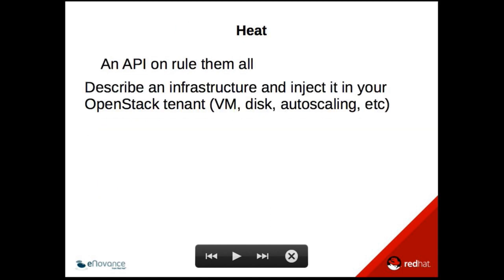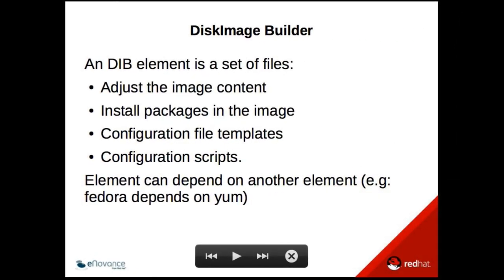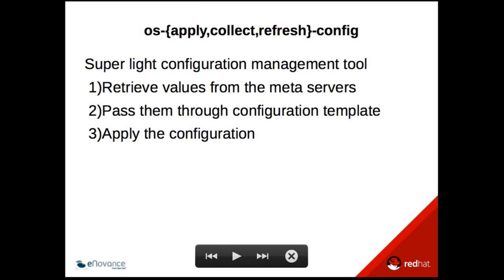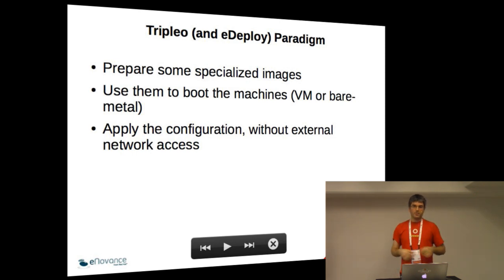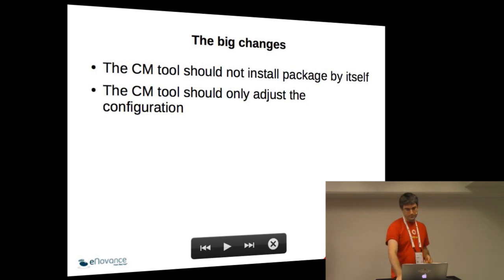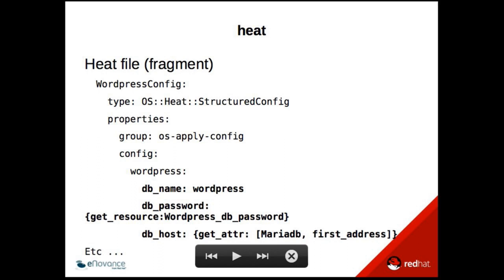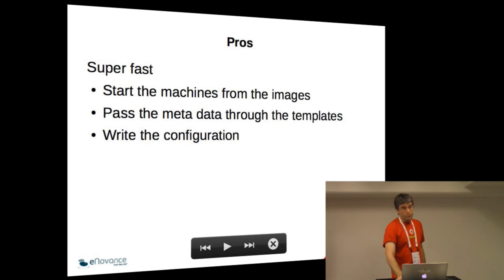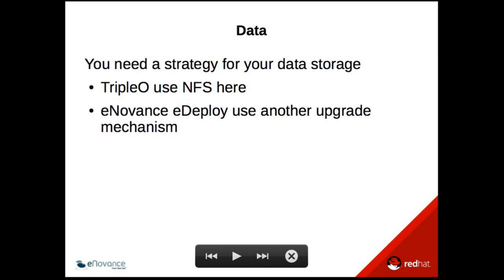vBrownBag 2014 OpenStack Paris - Gonéri Le Bouder – Adopt TripleO tools for your own project